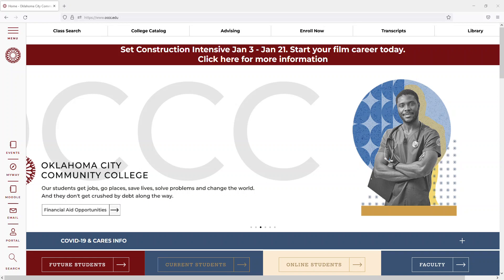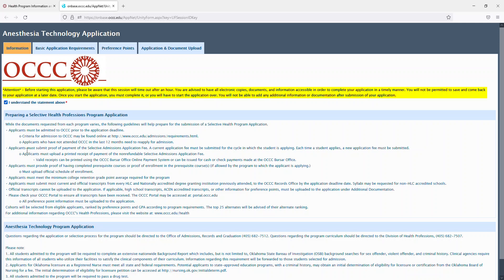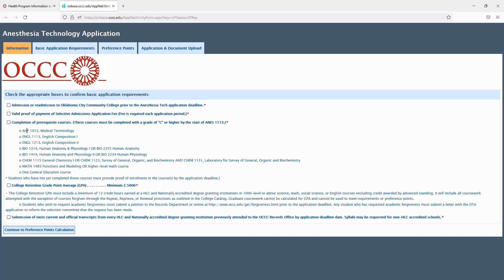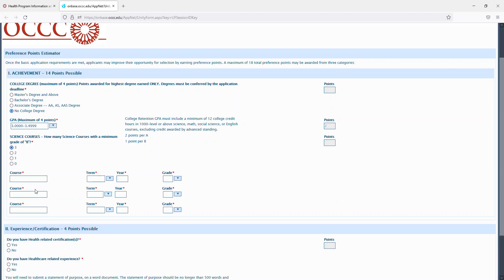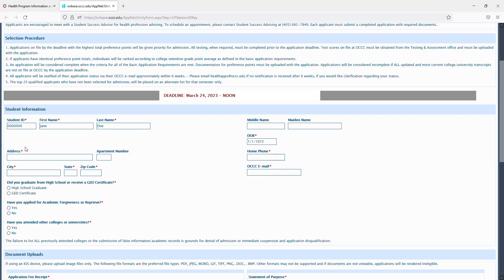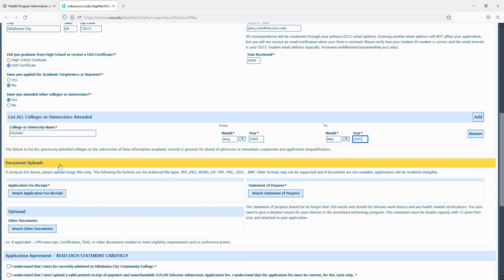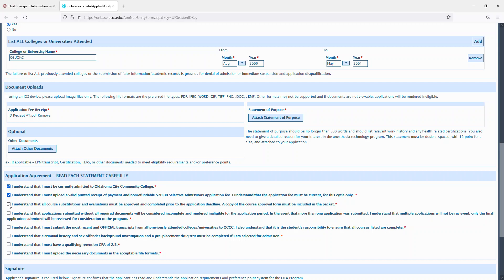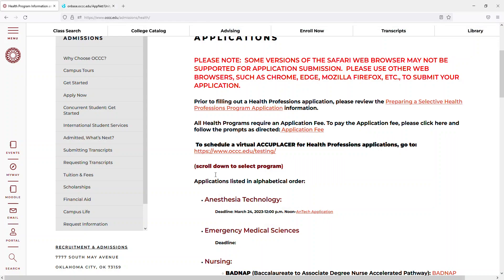AT Video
How to Apply for the AT program